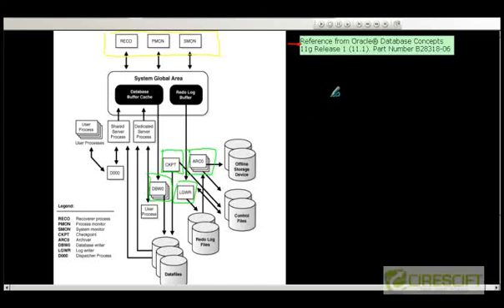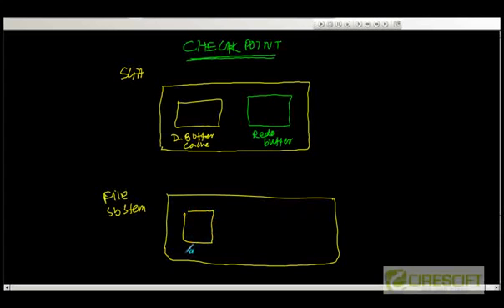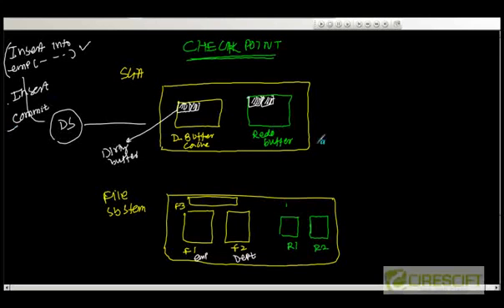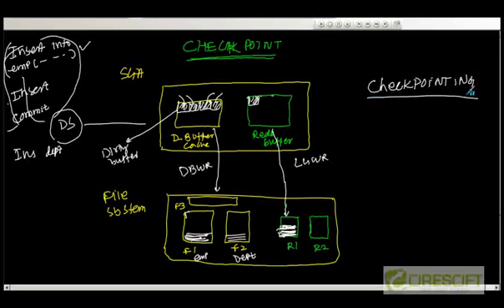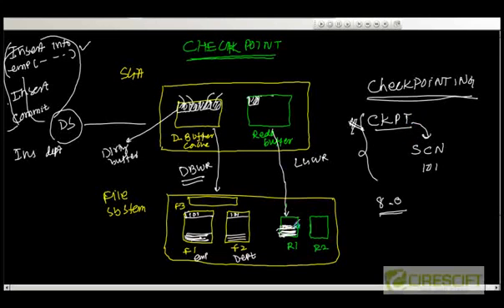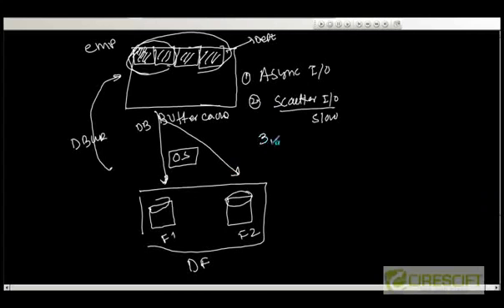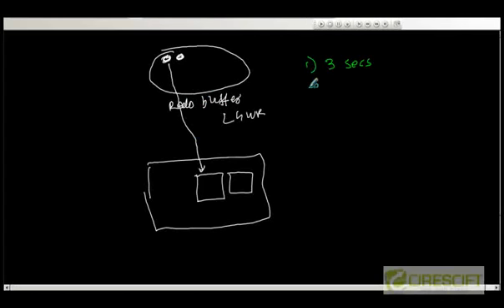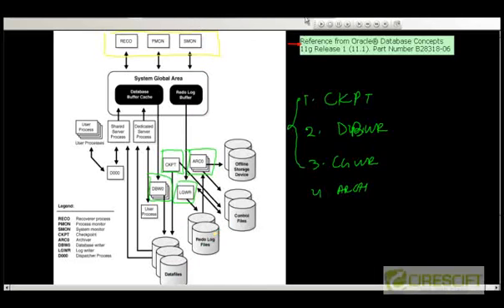SCPT 21 : Oracle Back Ground Processes CKPT, DBWR, LGWR, ARCH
The background processes in an Oracle instance can include the following:

    Database Writer Process (DBWn)
    Log Writer Process (LGWR)
    Checkpoint Process (CKPT)
    System Monitor Process (SMON)
    Process Monitor Process (PMON)
    Recoverer Process (RECO)
    Job Queue Processes.
    Archiver Processes (ARCn)